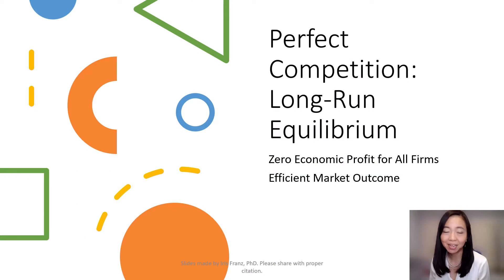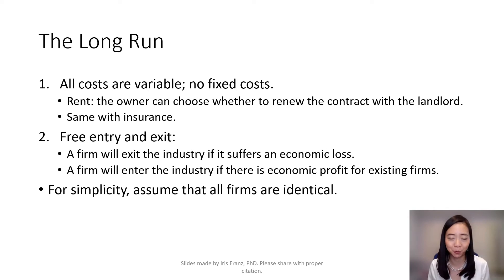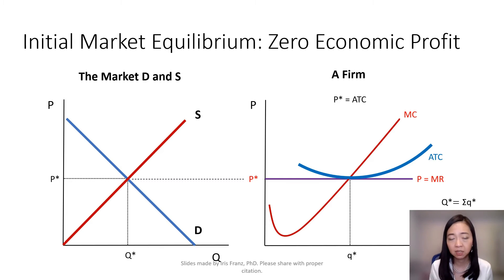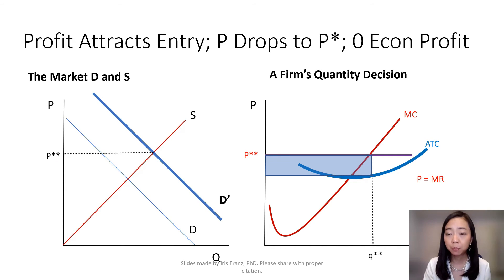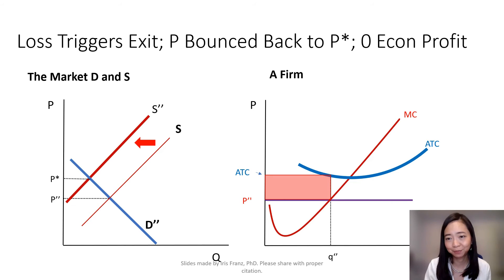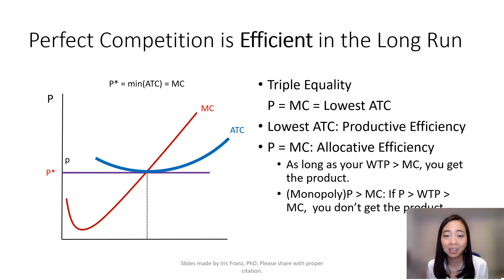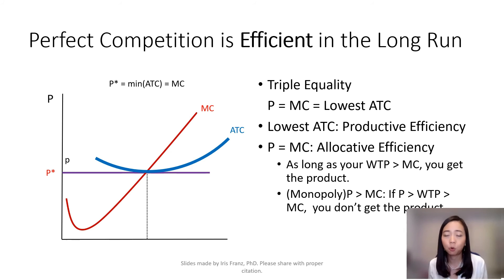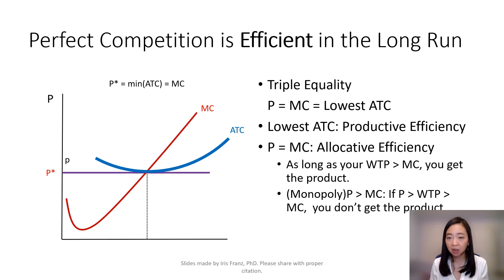Perfect Competition (9): Long Run Equilibrium; Zero Econ Profit & Efficiency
This clip explains why each perfectly competitive firm is making a zero economic profit in the long run, and why the market outcome is productively and allocatively efficient.